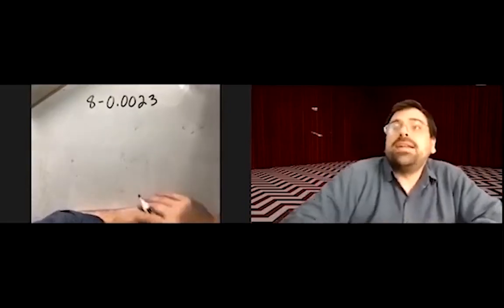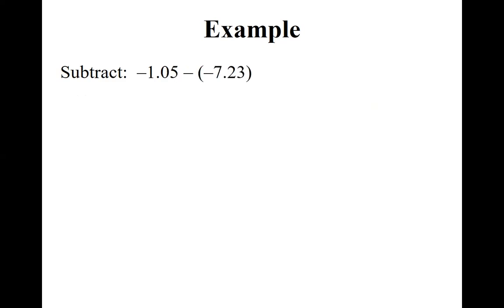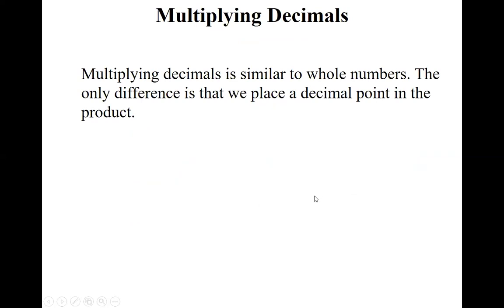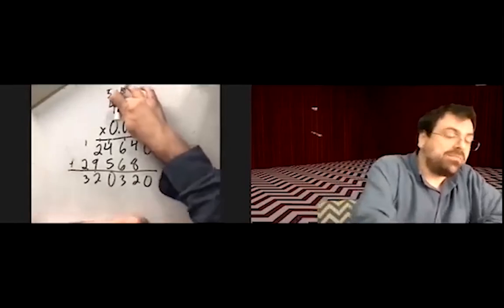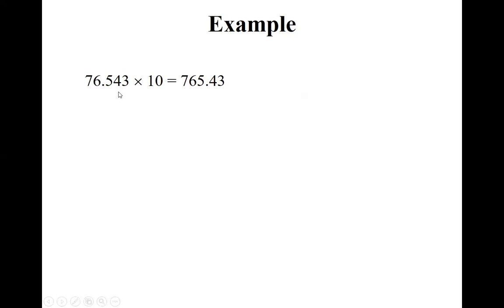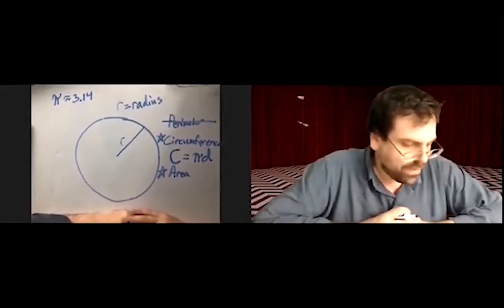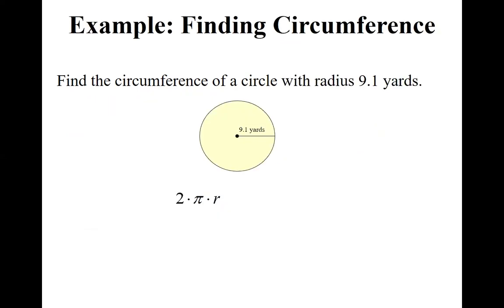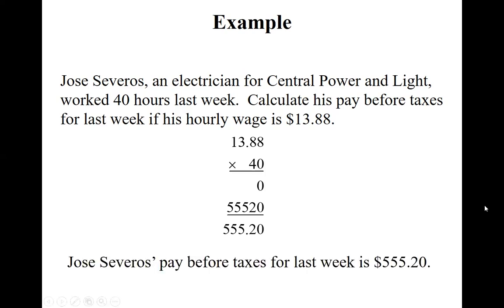MTH 050 - Lecture 13 - Decimals, Part 2